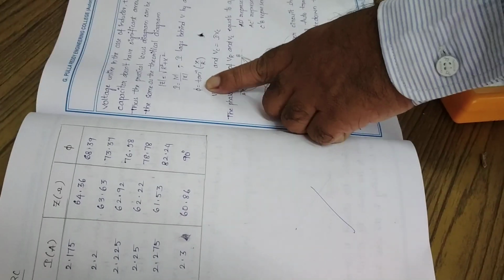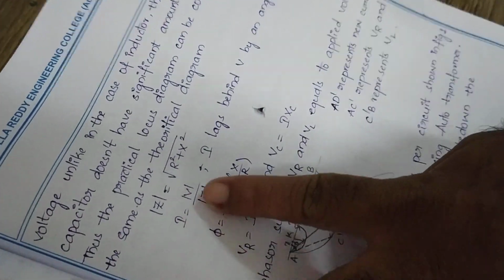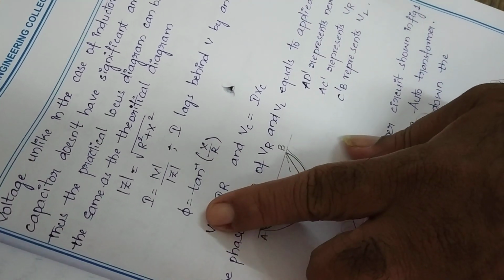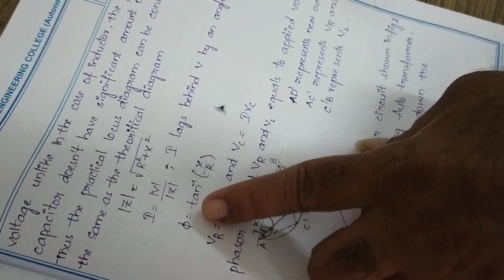1 2RL RC LOCUS DIAGRAM